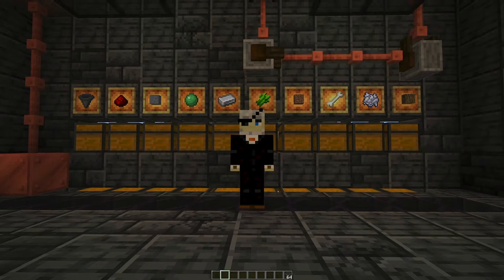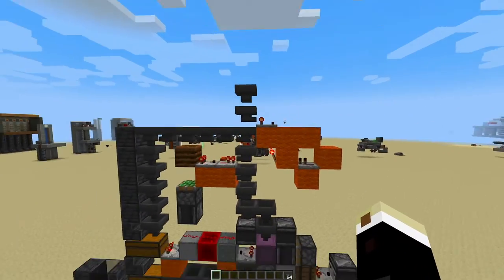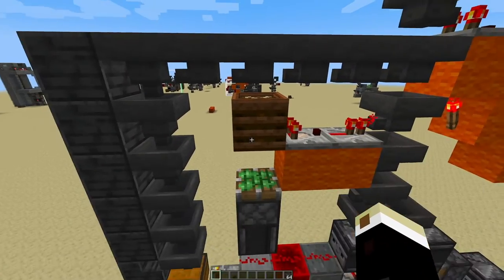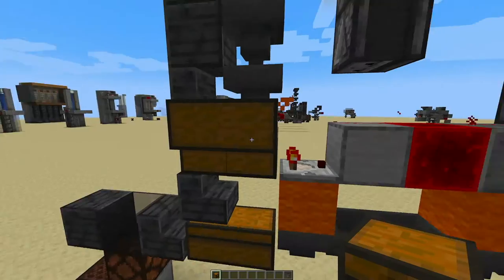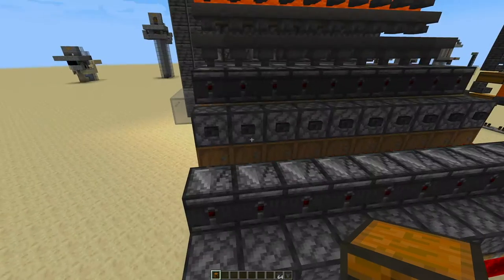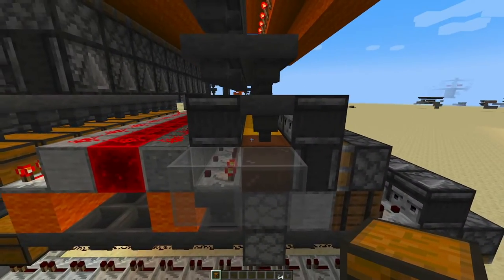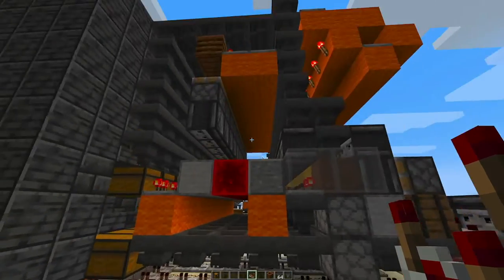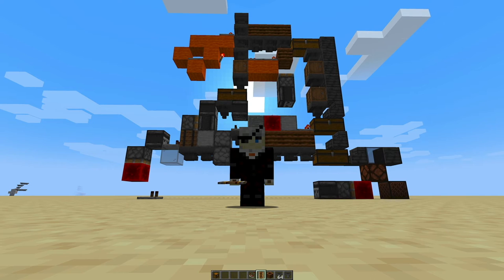Simple Hybrid Storage - Showcase & World Download 1.17+1.18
Hello there Dudes & Dudesses :-) Answering a call from my community I have made a bulk storage system that first fills a double chest of an item and then stores additional items in shulkerboxes in chests underneath the first one. The system consist of slices that is one wide and tileable.

UPSIDE: Simple to understand and relatively easy to build. Easy acces to items in a chest but also deep storage in shulker boxes. One wide tileable.

For the the more technical oriented and lag-worried amongst you that play on multiplayer servers I have included a lag optimized slice in the World Download.

DOWNSIDE: Uses a lot of shulker boxes. This should however be less of an obstacle in 1.17 where shulkers have become farmable.

FEEL FREE TO USE THIS FARM IN YOUR LET'S PLAY SERIES ETC. BUT PLEASE DO NOT MAKE TUTORIALS OR OTHER VIDEOS OF THIS FARM WITHOUT FIRST CONTACTING THE CREATOR